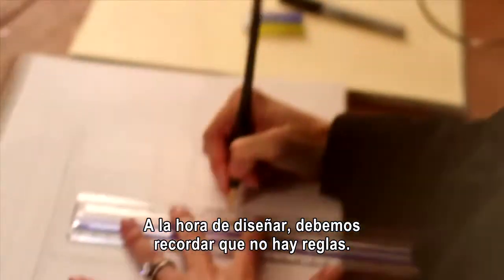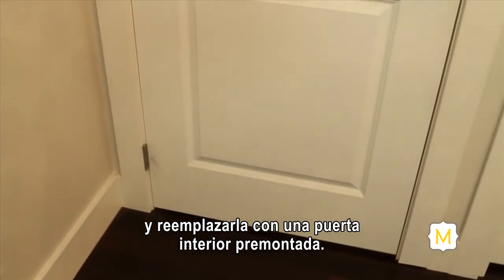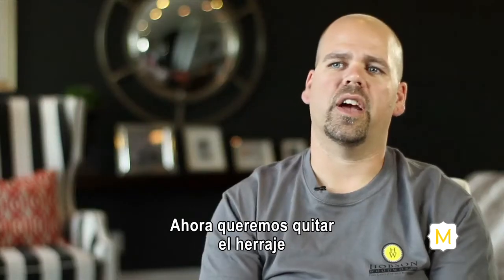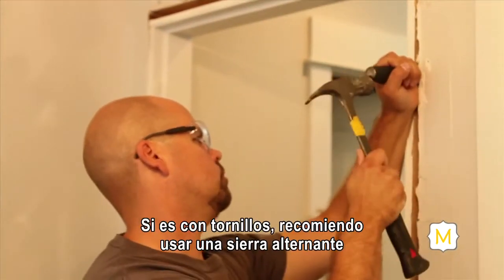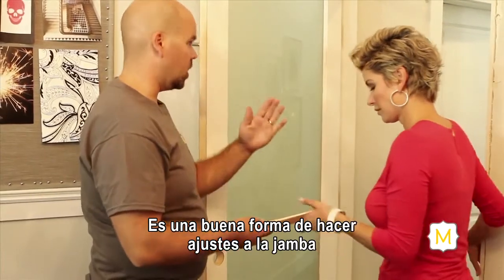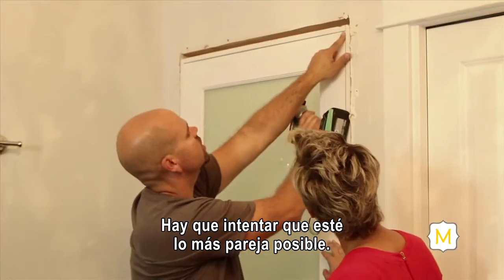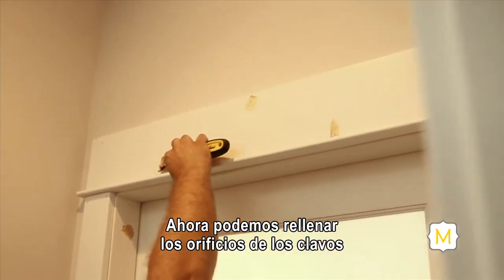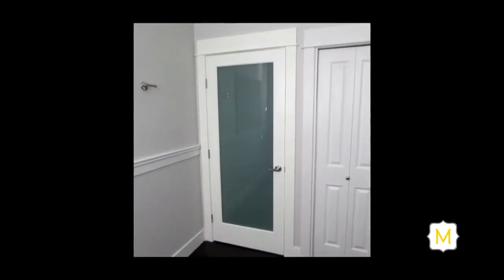Metrie - Extracción y reemplazo de una puerta de interior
La diseñadora de celebridades Amanda Forrest le muestra cómo tomar un elemento funcional, como una puerta de interior, y transformarlo en una oportunidad para añadir luz y renovar el estilo de su hogar. Amanda, con la ayuda del contratista Geoff Hobson de Hobson Woodworks Inc. le mostrará los sencillos pasos para retirar y reemplazar una puerta de interior premontada para actualizar cualquier habitación en su hogar.